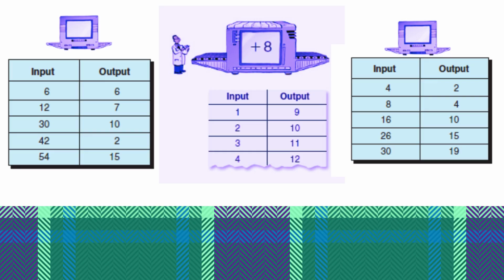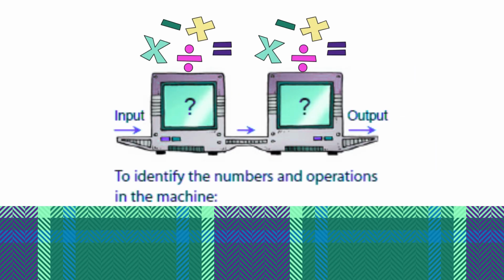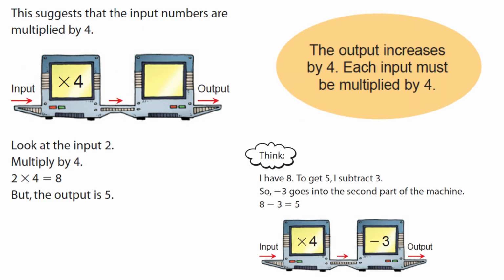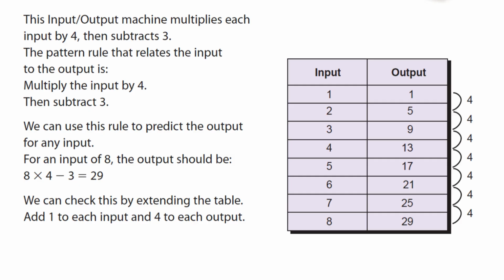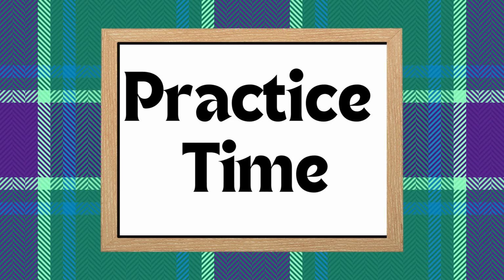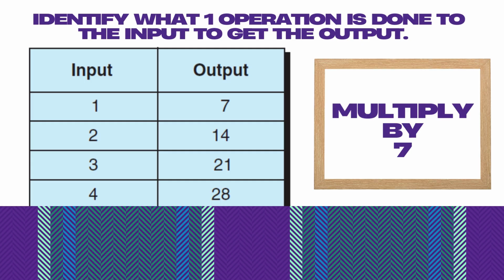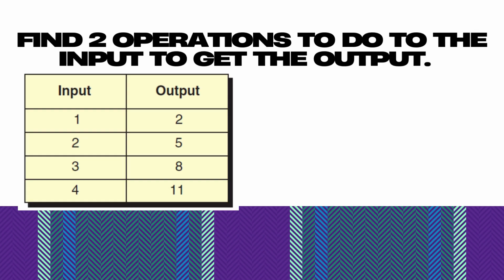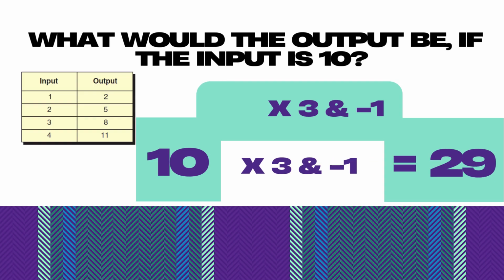Math Unit 1: Lesson 2 Patterns From Tables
Learn how to spot patterns from tables, understand pattern rules, including the pattern rule for relating the input to the output, the input pattern rule, and the output pattern rule.  This supports foundational learnings in grade 6 math.